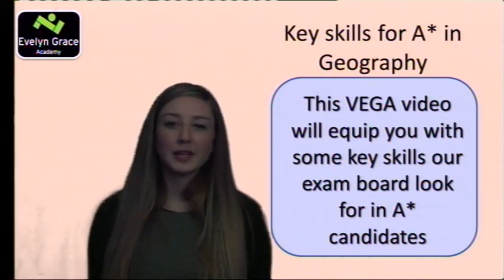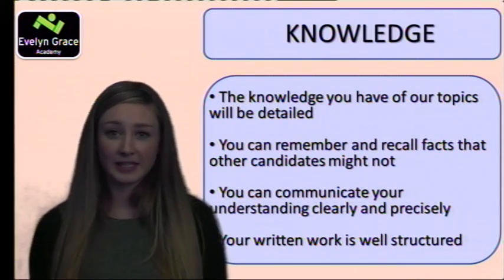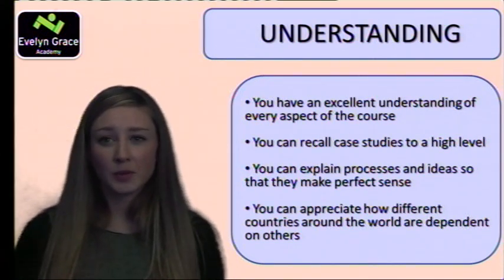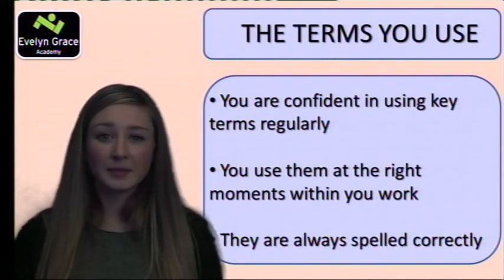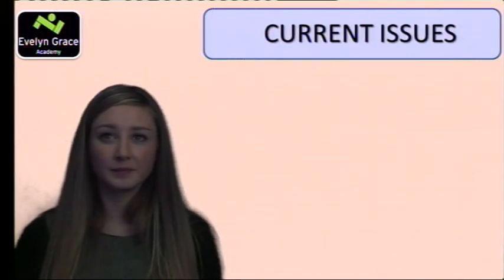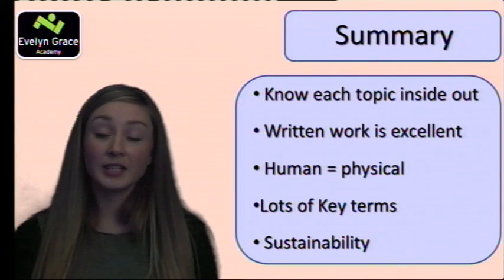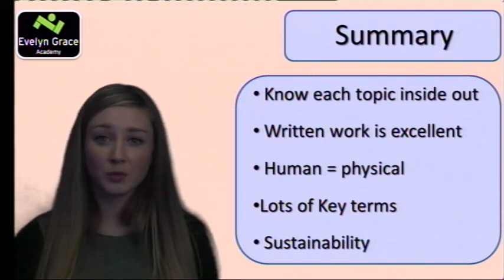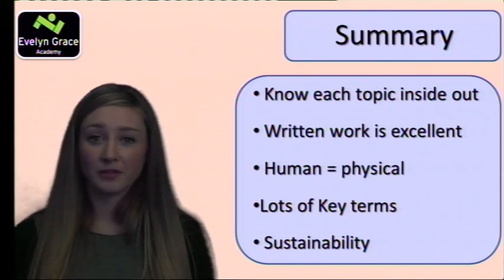GCSE Geography - How to get that A* in GCSE Geography